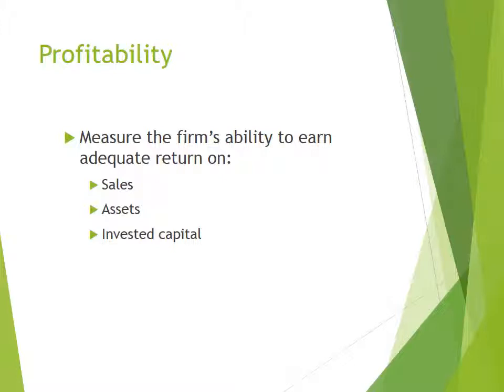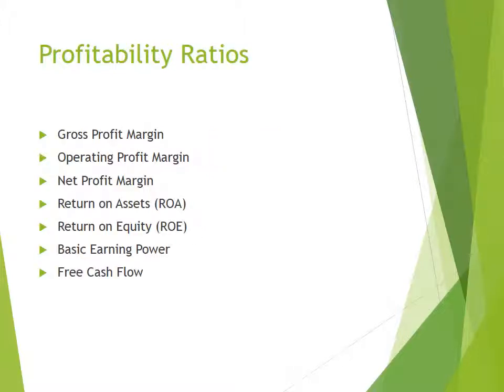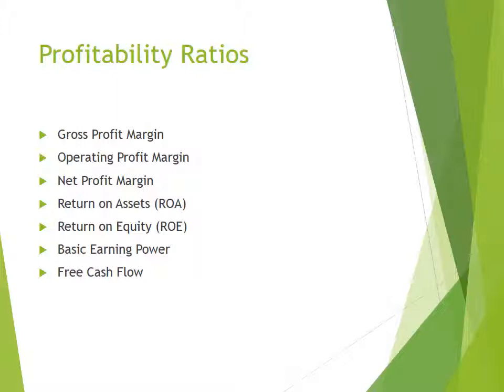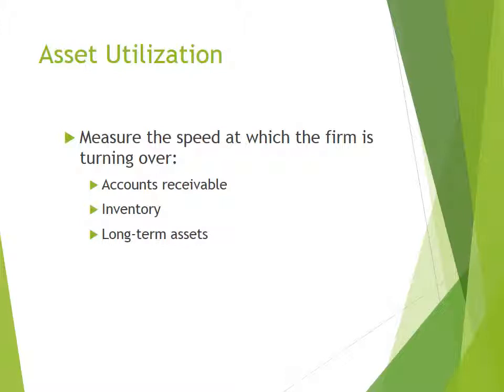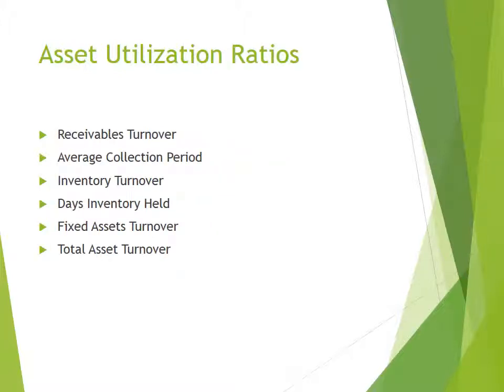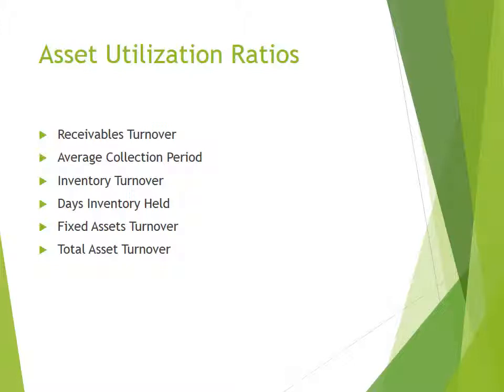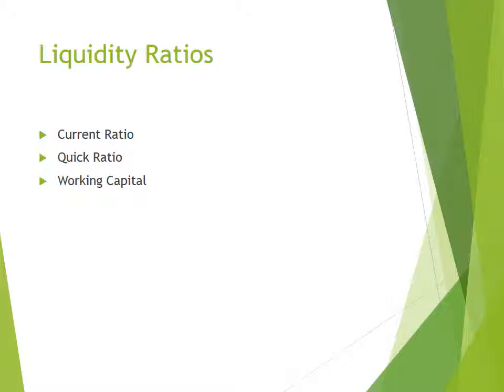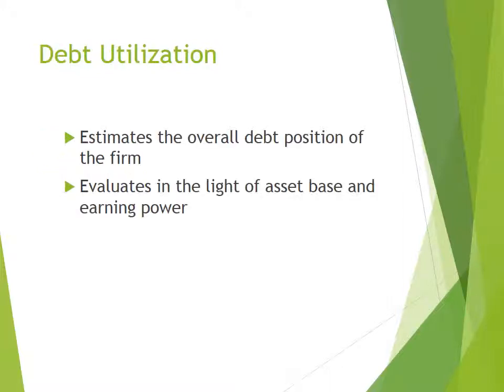Chapter 3, Lecture 2